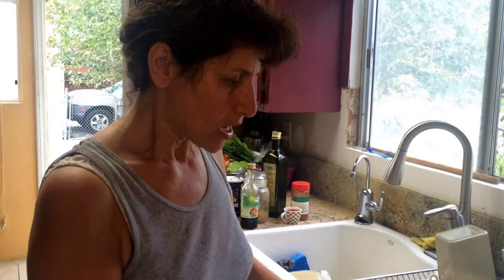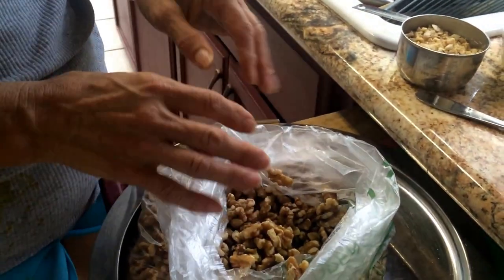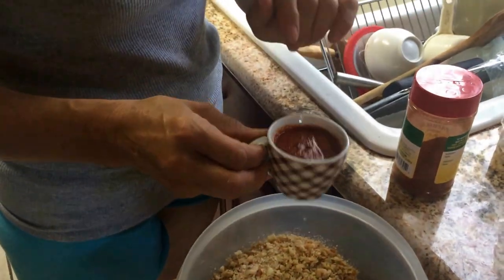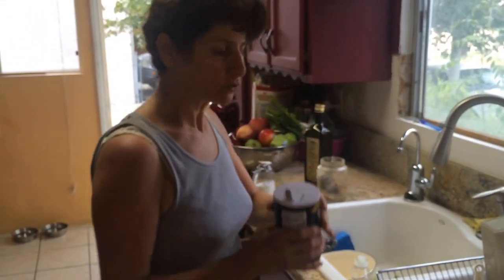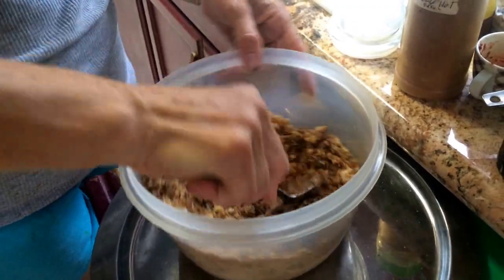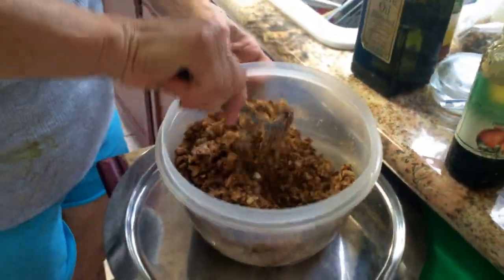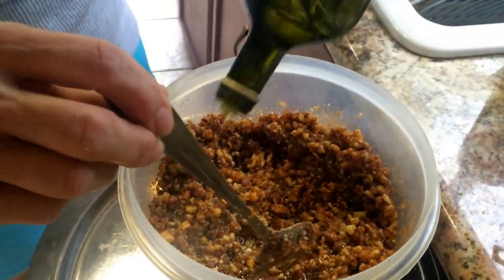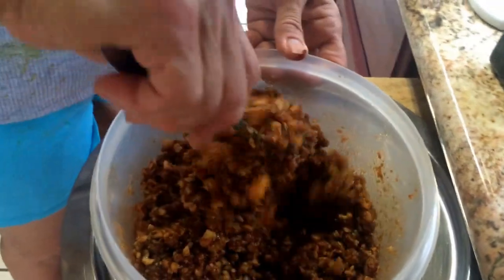🇦🇲 Muhammara Walnut Recipe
How to Make Muhammara

In this video, I share my Muhammara recipe with you! It's a Middle Eastern dish that's absolutely delicious! There is really nothing like it, and it's vegan!